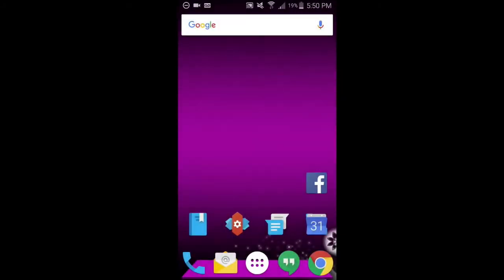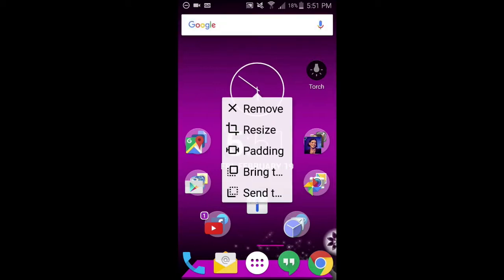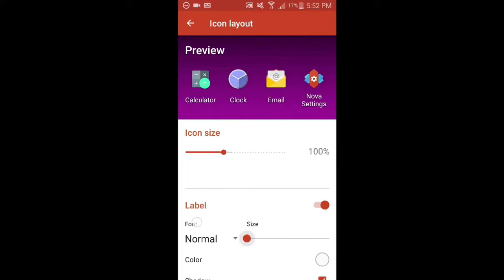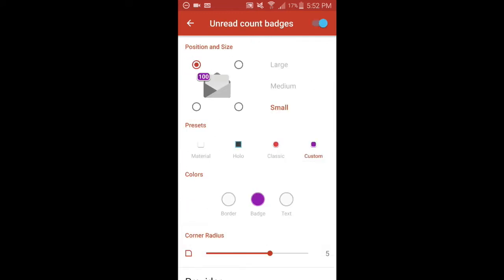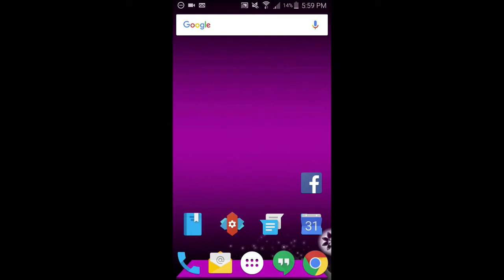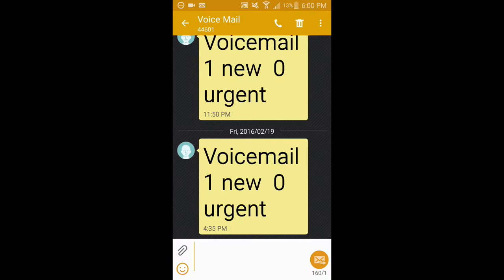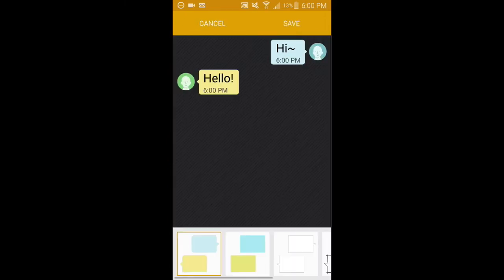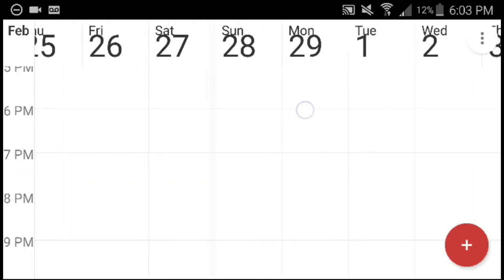iOS vs. Android Accessibility - Part 2b (Android)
Circle of the Blind Mice: Low on Vision, High on Tech! Part 5 of 6: iOS vs. Android Accessibility - Which Works Best with Your Visual Impairment?  Since the original videos were so long, I’ve split them up into six sections.

The Android phone I used in this video is a Samsung Galaxy Note 4.  It's not the latest Note, but I chose it for the expandable storage, which the Note 5 does not have, not to mention it was lower in price. :)  If you're new to Android, Samsung is one of the better brands under the Android umbrella.  If you'd rather purchase an unlocked Note 4 instead of going through a carrier, they can be found over on Amazon (see links below):

Amazon Canada

Amazon US

ETHICS STATEMENT: By clicking the above links, Amazon will give me a small commission should you decide to buy through these links, however you will pay the same price that you would had you just gone to Amazon on your own.  Proceeds from these links will go towards enriching the content of this channel. :)